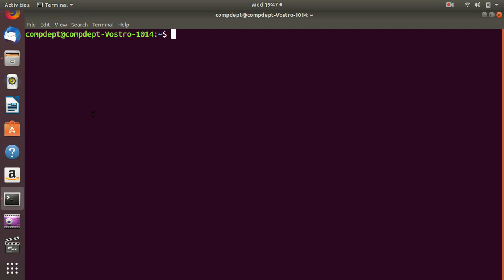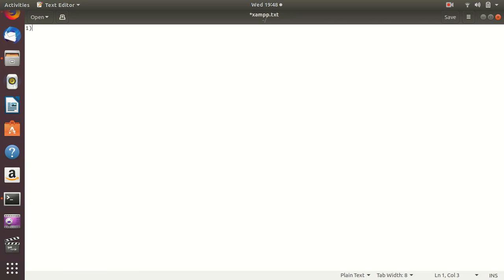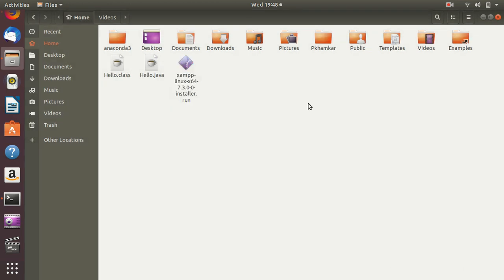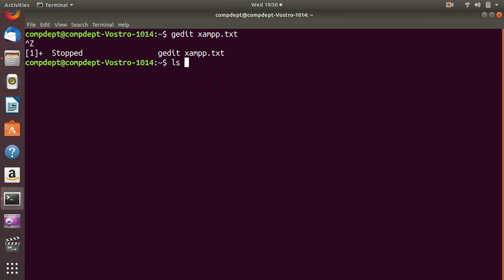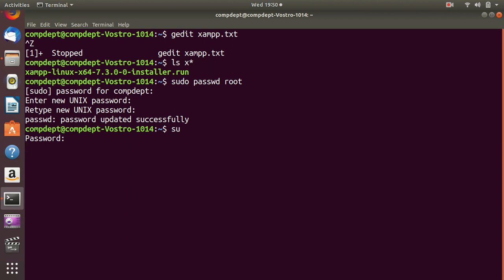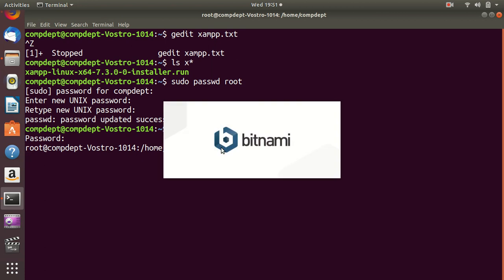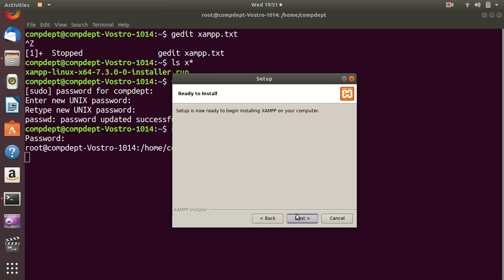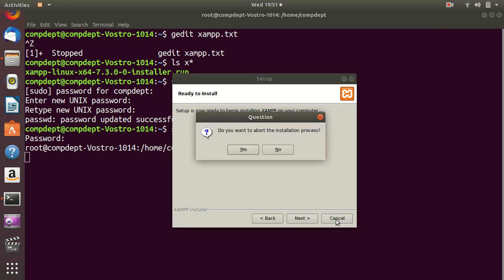1. Installation, Configuration of Web Servers Tomcat, Apache | Web Technology Lab | TE COMPUTER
Installation  and  Configuration  of  Web  Application  Servers  Tomcat, Apache, WebSphere, JBoss, GlassFish. | Web Technology Lab | TE COMPUTER